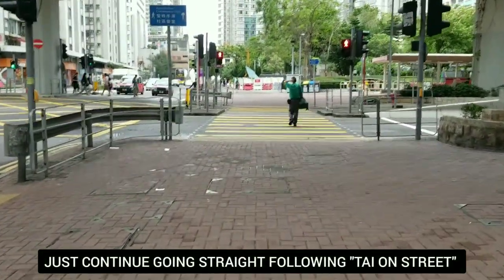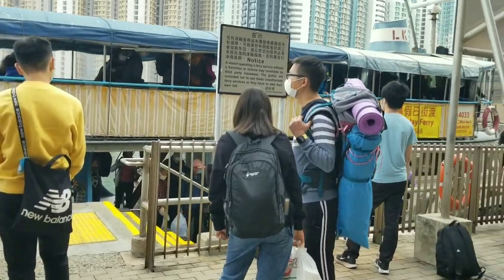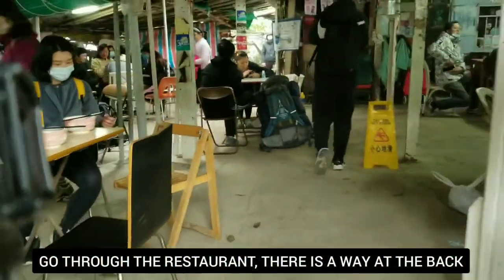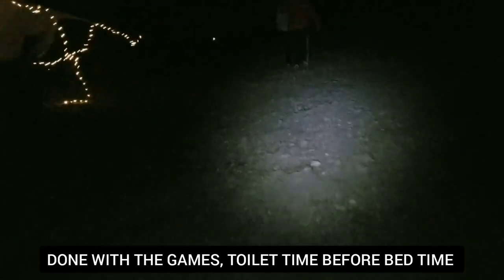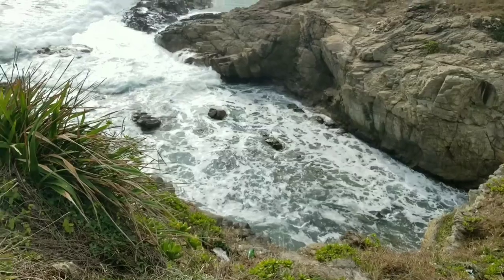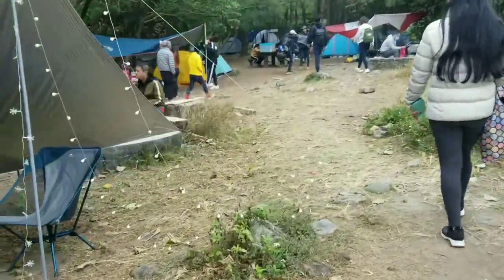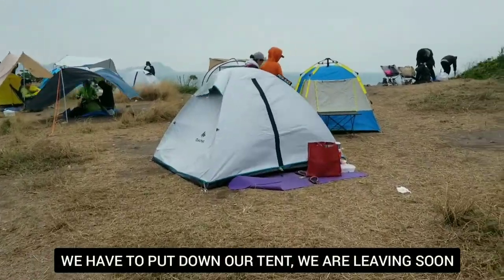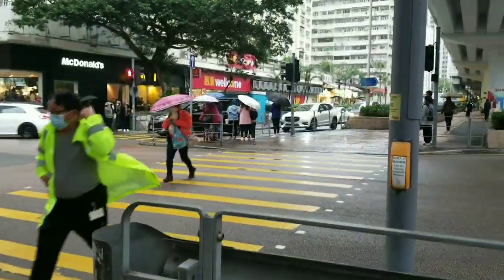TUNG LUNG CHAU CAMPING HK | ONE OF THE BEST CAMPING SITE | HOW TO GET THERE FROM SAI WAN HO STATION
TUNG LUNG CHAU is an island located off the tip of the Clear Water Bay Peninsula in the New Territories of Hong Kong.
Tung Lung Chau is the site of Tung Lung Fort, which was constructed 300 years ago and recently refurbished.
A prehistoric stone carving can also be found on the Island, and a lot more to discover.
The island offers breathtaking views! And a perfect getaway if you want to escape the hustle and bastle of the city. One of the best camping site!